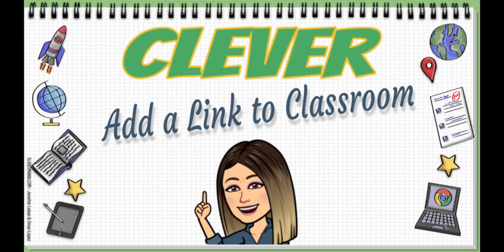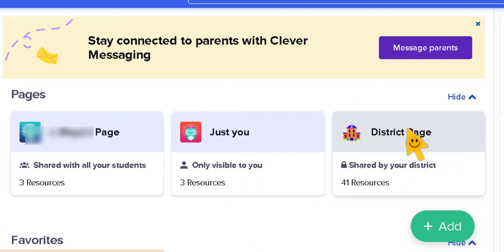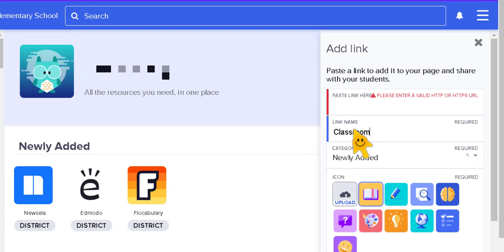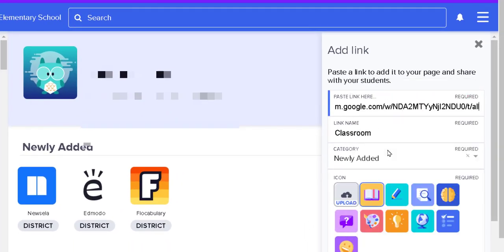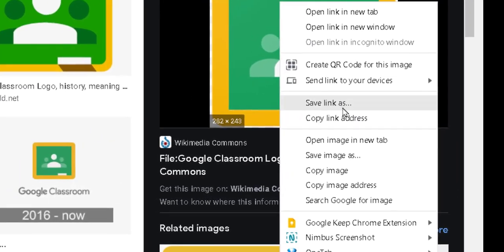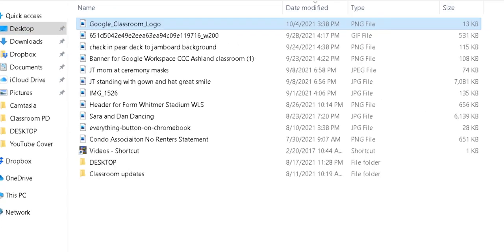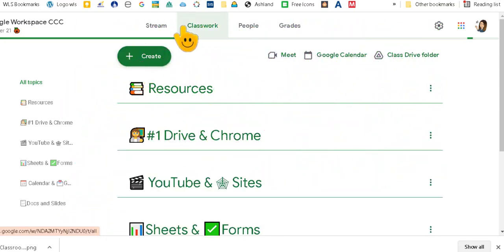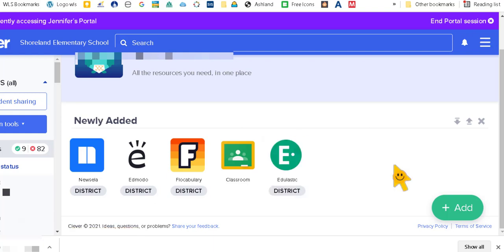Clever - Add a Link to Your Google Classroom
In this video we will go over how to add a link in your Clever teacher page to your Google Classroom. Clever is a great way for our littles to navigate all of the great digital learning programs we offer.